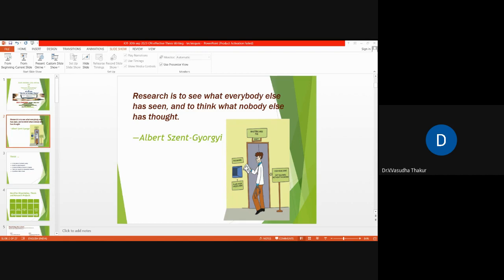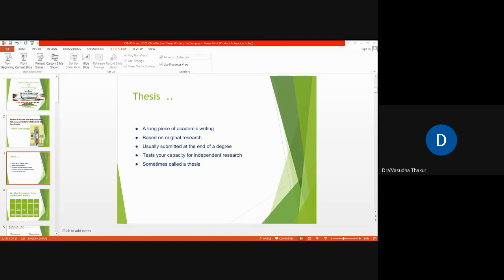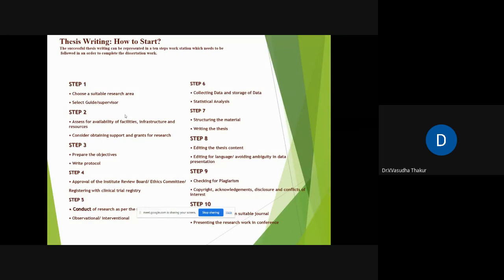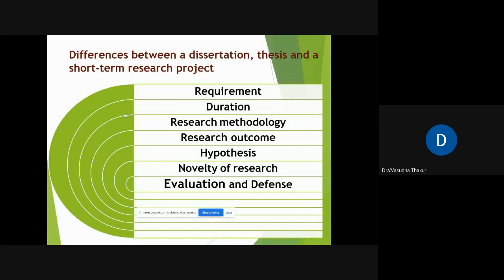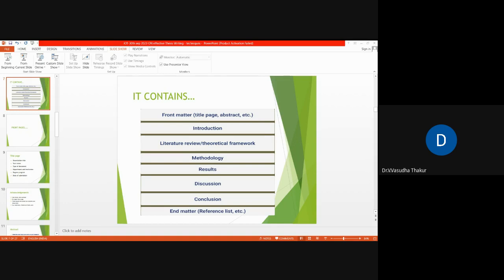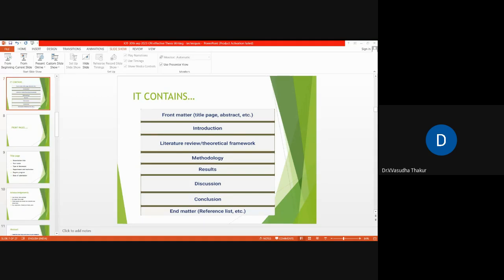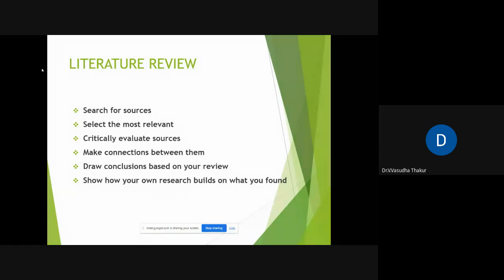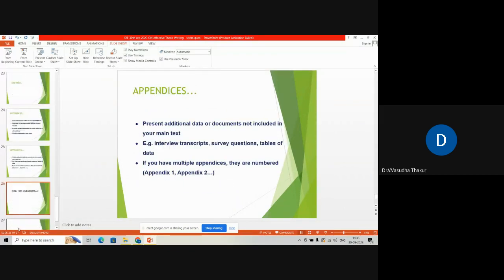The Art of Writing Thesis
1. Organizing FDP / SDP / Refresher Programs for Teachers
2. Organizing Value Added Course for Students
3. Book / Conference Proceedings Publication with ISBN
Our popular Video Sessions